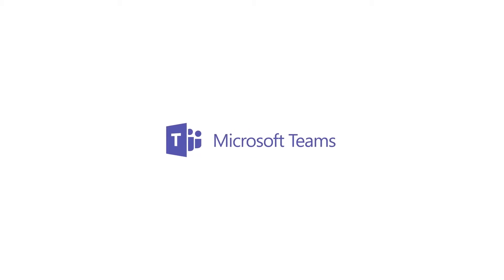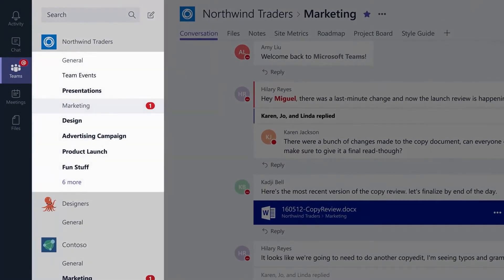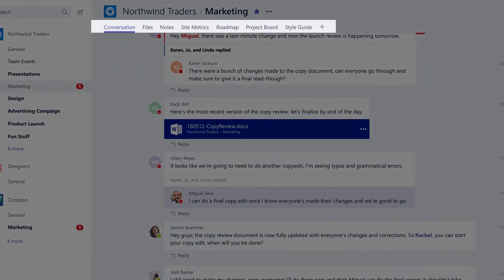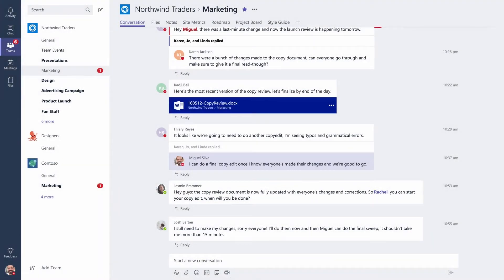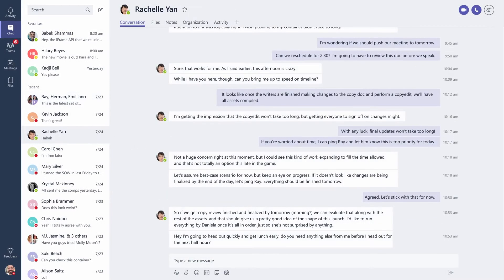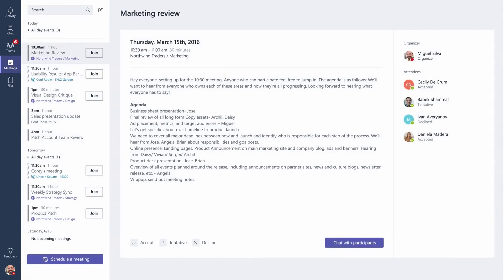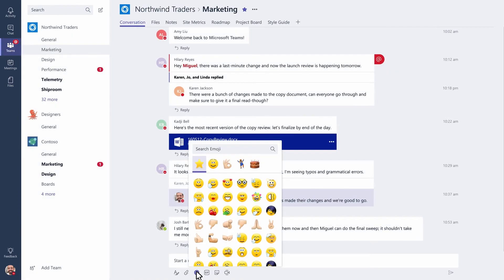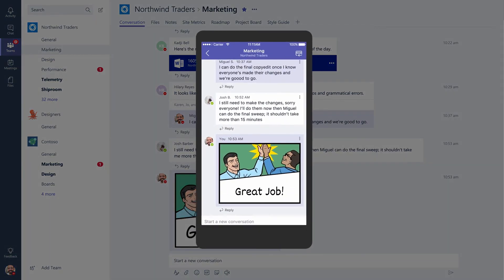Microsoft Team | A HUGE Slack Competitor - Check It Out Now ! - UX Hacker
What Microsoft Teams can do for you?

Microsoft Teams is a chat-centered workspace in Office 365. It brings people, conversations, files, and tools into one place, so everyone has instant access to everything they need. Watch the video to see what Microsoft Teams can do for you and your teams.
Sign in to Microsoft Teams

Look for an email invitation from Microsoft Teams in your Inbox. Select Open Microsoft Teams in the email.

Sign in with your work or school account.
Select a team and channel

A team is a collection of people, conversations, files, and tools — all in one place. A channel is a discussion topic in a team. The best way to get familiar with teams and channels is to select a team and channel and start exploring.

Select the Teams icon.

Under a team, select a channel and take a look at the Conversations, Files, and Notes tabs in the channel.
Have fun with emojis, memes, and stickers

Express yourself and impress co-workers with memes and customized stickers.

Select Teams, and then select a channel.

Select  Select to open the Fun Picker. in your compose message box \ text editor.

We recommend Office Drama stickers, so select Office Drama.

Select a sticker, enter a fun caption and select Done.

@mention co-workers before you send the message, and then press Enter.